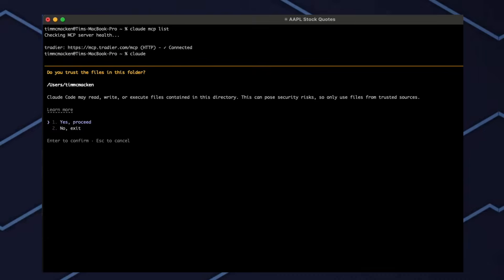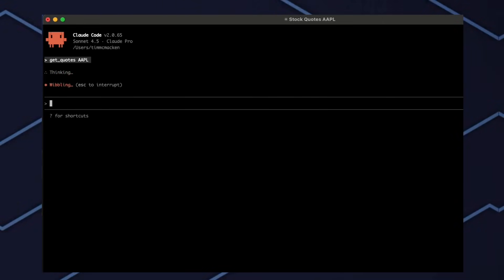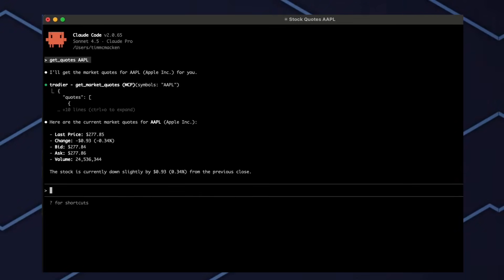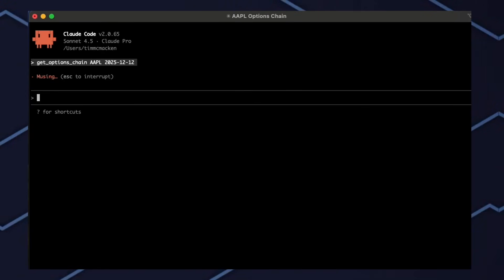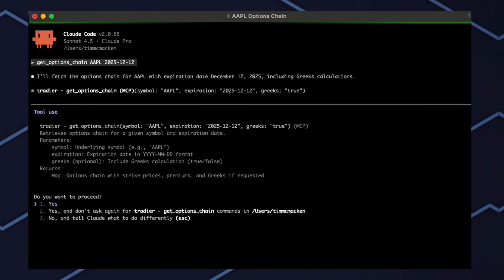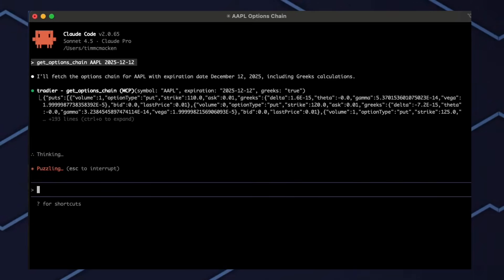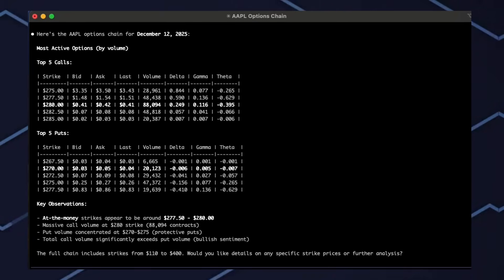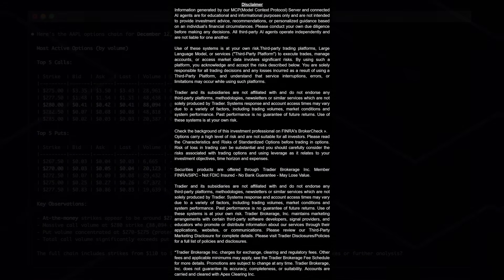How to Use Tradier MCP with Claude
Tradier MCP works with popular LLM tools like ChatGPT, Claude, Cursor, Gemini, and more integrations coming soon.
Sign up with your API token and start making API calls immediately.